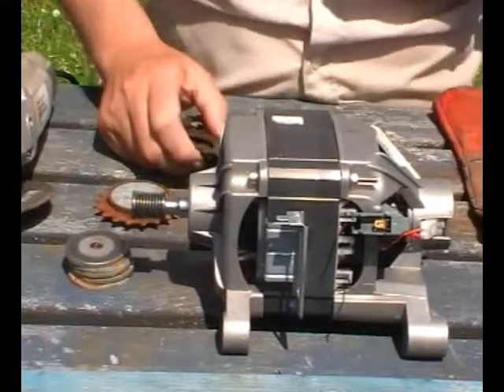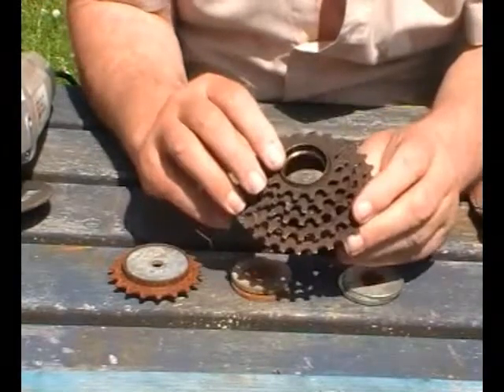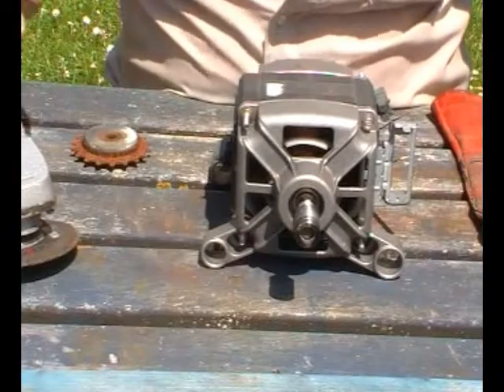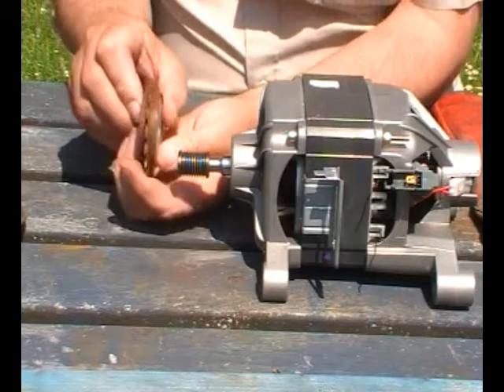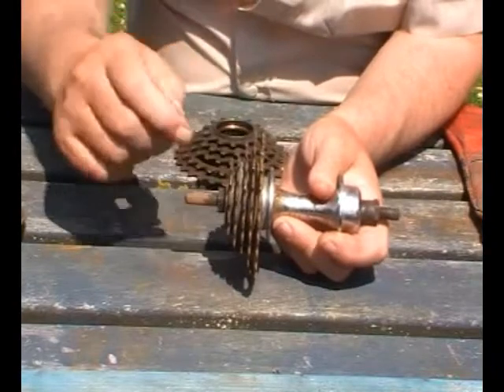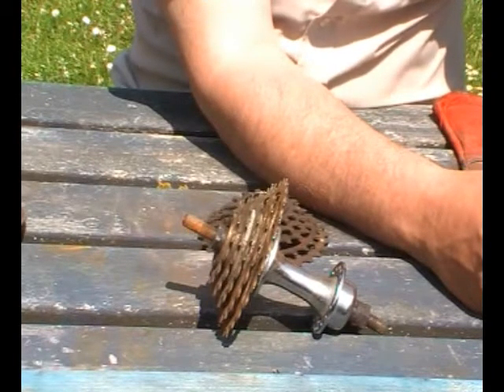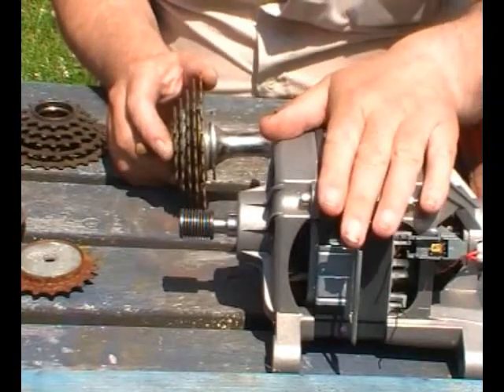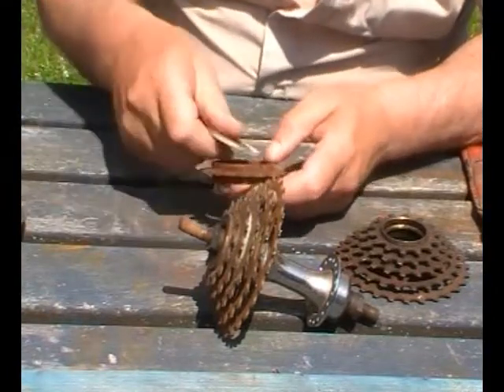MY NICE EV Cog and Jackshaft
It explains the criteria for MY NICE EV project.

This is another video of MY NICE EV.
It shows the sprocket I will be using on the test motor.
I also show what I have been calling the poor mans
jack-shaft.
As I say in the video I had hoped the steel for mounting
the poor mans jack-shaft had arrived the day I did the
I have decided to make the construction of the poor mans
jack-shaft mount in a video all its own.

with me.

And there are many more.